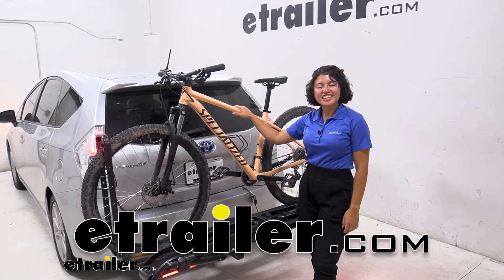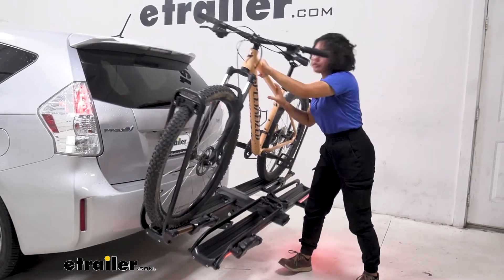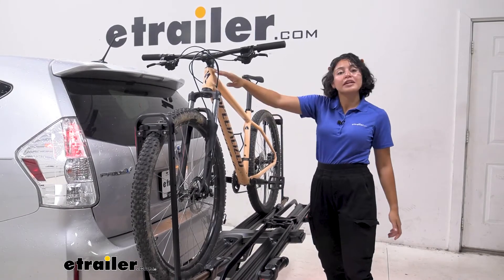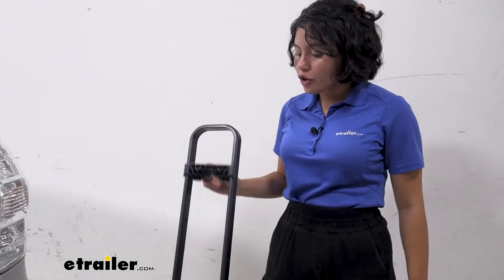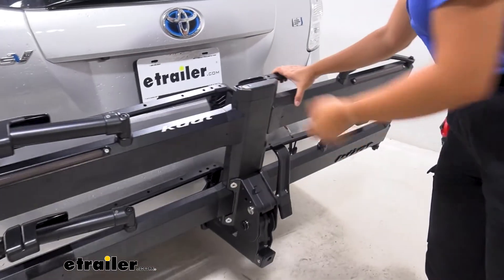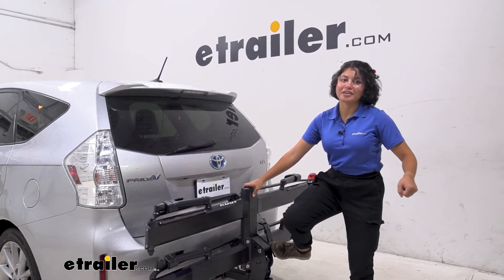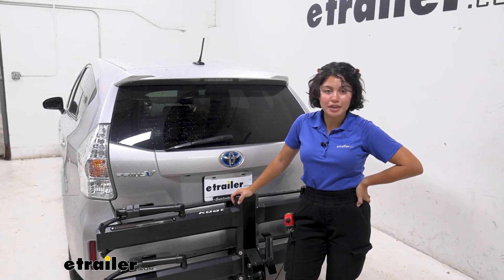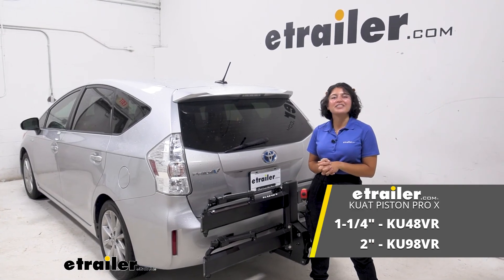etrailer | Feature Review of the Kuat Piston Pro X Bike Rack for 2 Bikes on a 2014 Toyota Prius v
Hey, everyone. It's Evangeline here at etrailer. And today, we're taking a look at the Kuat Piston Pro X two-bike platform rack here on our 2014 Toyota Prius v. So the Piston Pro X is your premium bike rack. You have a bunch of premium features. You have your Kashima coating on your hydro-pneumatic piston and that's what pushes out your front and your rear wheel mounts.

You also have your integrated wiring that you can or may choose not to use. I have wiring here on our Prius v. And if you don't have that or even a hitch, you can find those fitted for your Prius v right here at etrailer.com so that you can use the Piston Pro X. So the very first feature we'll take a look at is the tilt-away feature. We have this lever here, similar to the Kuat NV, but a bit easier to use and is larger.

You can press on that lever and then this drops down. Now it drops down pretty quick. So if you have your extra heavy bikes on there up to 67 pounds per bike, keep an eye out for that. But you'll tilt your bike rack away with the bikes on so that you are able to open up your hatch. You can see here there's plenty of clearance between our door, our pedals, and our handlebars.

Meaning I can grab a few things like my backpack, my waters, my helmets without having to take the bike off. Just lift up on the rack, then it snaps into place and then you can hit the road. I mentioned it has a 67-pound weight capacity. So if you have extra heavy electric bikes, this can carry that. But what other types of bikes can you carry with this Well, with this having a front and a rear wheel mount, there is zero frame contact.

So your carbon fiber frame bikes, perfectly fine. Your alternate frame bikes, your women's bikes, your children's bikes, you do not need an adapter bar. You can even carry bikes with fenders if you use a special fender kit. So we have our wiring connected to our Prius v, and you can see that even with your bikes on, if you have longer wheelbases especially, this can carry up to 53-inch long wheelbase bikes. Sometimes, they may hover the taillights of your car. So this being on the bike rack itself is great because then you're safe on the road. And if you want, you can also get the license plate relocation kit to add to that. So I'll show you how easy it is to take your bike off. So keep one hand on your bike, and just easily press on your hydro-pneumatic levers one and two. And just like that, you're ready to go for a ride. So depending on your different tire sizes, whether you have your mountain bikes or maybe you need to move them back and forth, you can make very easy adjustments here for your wheels. So for your fenders down here, your 18-inch wheels all the way up to your 29ers. Now for your ground clearance, fortunately, your Prius v is not that high off the ground. So your extra heavy bikes, you'll only be lifting them up 22 inches or 20 1/2 inches for your first platform. Now if you do want to, you can get that additional ramp just to help you up. You can use it on both sides too to make it easier. Now for the length this adds to your car, measuring from your bumper to the end of the bike rack, it sits at 26 1/2 inches. So when you're backing into your garage or trying to park into really tight spot, don't forget that measurement. If you're not planning on going out for a bike ride just yet, you can also fold this up by pressing on that lever, pushing it up against the vehicle, and it snaps into place. The difference that makes is from the bumper to the end of the rack, it now measures at 13 inches. Big difference compared to when it was folded down. If you're living in the city, you don't wanna take up too much space, this is how you'll have it on your Prius v. Also notice how it doesn't really cover much. So you can see through your rear window, your taillights are visible. I have the car off, but you would still have the lights on your bike rack too. Now for your backup camera, it's offset towards the driver's side, above the bike rack. So you'll still be able to see through your rear view camera, and your license plate is mainly visible with it in the folded-up position. The one thing you'll miss out on is the ability to open up your hatch, but there's an easy step on the rack. You can bring this down. Also helpful when you're carrying your bike with your other hand. Depending on what type of hitch you have on your Prius v, make sure y